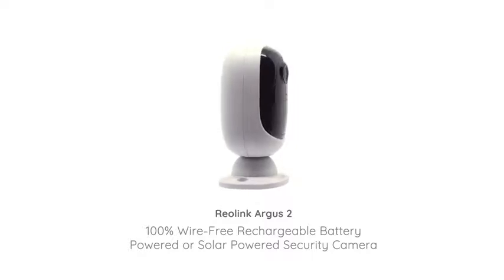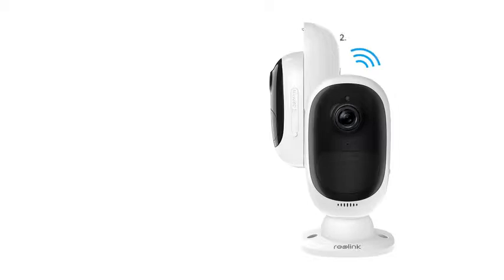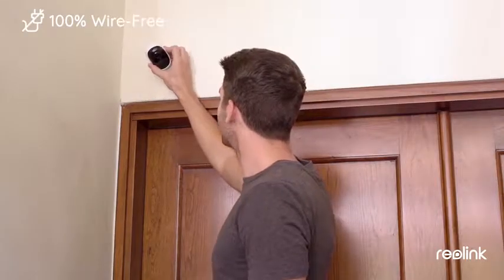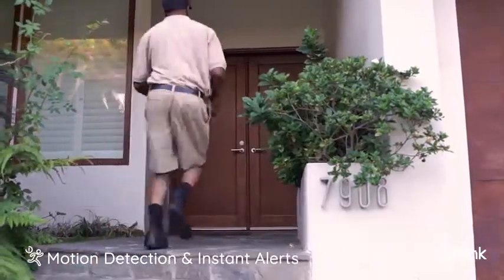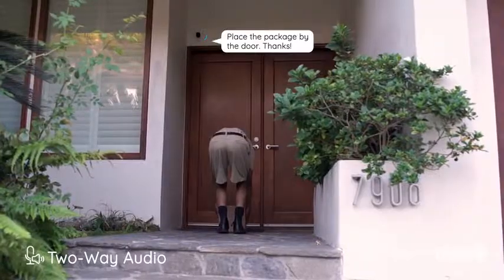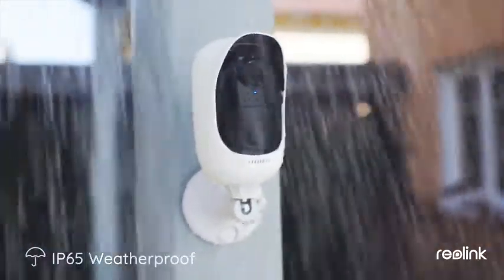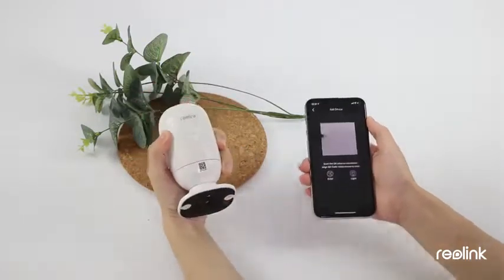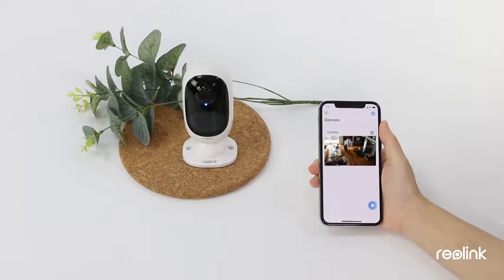1080P Wireless Rechargeable Battery-Powered Solar Security Camera for Outdoor Home Surveillance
Wireless Rechargeable Battery-Powered Solar Security Camera for Outdoor Home Surveillance

No Wires Simple Installation - Reolink Argus 2+Solar Panel wireless battery security camera is rechargeable and gets a Non-Stop solar power supply with its own solar panel. No need to plug into power ever. Plug and play, neat easy installation requires no drilling so you can install it yourself in a few minutes with complete instructions. Work with Google assistant is also a hassle-free option to complete your home security system.
Vivid 1080p HD and Stunning Night Vision - This wireless detachable battery-powered security outdoor camera can be slipped from the magnetic mount to take out with you. With starlight CMOS sensor and 6pcs 850nm infrared LEDs, the 1080p Full HD IP camera has advanced 33ft night vision and 130° wide field of vision, and get crystal clear videos and detailed images in a wider field even at night.
Record to SD Card and Cloud Storage - Micro SD card slot accepts up to 64GB for home security camera recording. Supports backup videos on Reolink Cloud to avoid the risk of losing footage and never be concerned about privacy leaks. Watch your property and pets at home while at work or at night with a reliable Reolink security camera system.
Remotely Access Camera via Free Reolink Software - Live view and playback through the security camera via your iOS/Android phones or through windows or mac computers with free Reolink app or client, no monthly subscription fee required. Allowing up to 10 family members or friends to live view the surveillance camera simultaneously. Only support 2.4GHz WiFi.
100% Money-Back Guarantee - The solar-powered security camera will quickly become your favorite no-risk purchase. Many people stock up with several for home security. And it makes a fine birthday gift, holiday present, anniversary gift. It's selling quickly.

Reolink Argus 2 and Solar Panel Kit 1080p Wire-Free Battery-Powered Solar-Powered Indoor Outdoor Smart Home Security Solar IP Camera
Solar-powered and Wi-Fi connectivity make Argus 2+Solar Panel surveillance camera system totally wire-free. You can use free Reolink software to remotely or locally access the camera, get live view (multi-channel streaming), take snapshot, record video, and do more with the camera. You can get live view streaming to see and listen to what’s going on inside your house, talk back to your families and even warn any uninvited, even when you’re miles away. And you can check if your baby is having a sound sleep via your phone at night, without turning on the light in the baby's room. Security is simple. You can put it anywhere you want:

on a shelf or a table
at the porch, garden, front door, back door;
from room to room, to keep an eye on the elderly, babies or pets in your house
at the temporary construction site, rental house or holiday house
Connect Argus 2 to Reolink Solar Panel and it will get non-stop power all day and all night. You can easily position the weather-resistant solar panel to maximize sunlight exposure. Huge savings!

【ATTENTION】ReolinkUSOnline and ReolinkDirect are the ONLY authorized sellers of authentic Reolink products on the Amazon platform. To ensure the quality and service of your products, please avoid purchasing Reolink products from other sellers.
Unique Features:
Multiple-Account Viewing Sharing: Allows up to 10 users to live view the surveillance camera simultaneously.
Rapid Wake-Up: Wake up at once for live view or motion event detecting.
Low-Battery Notifications: Inform you when battery capacity reaches 10% so you won’t miss it.
Playback and Save Clips: Playback videos and click on the specific clip to download via Reolink client. Never miss a moment. Even change resolution if necessary.
Install Tip: Our PIR motion sensor is more sensitive to side-to-side movement than movement heading straight toward the camera. For example, when a person moves straight toward the camera, the PIR motion sensor will be less sensitive to the movement.

ASIN B07GBRV8W5
3.8 out of 5 stars
Best Sellers Rank #124 in Camera & Photo (See Top 100 in Camera & Photo)
#19 in Dome Surveillance Cameras